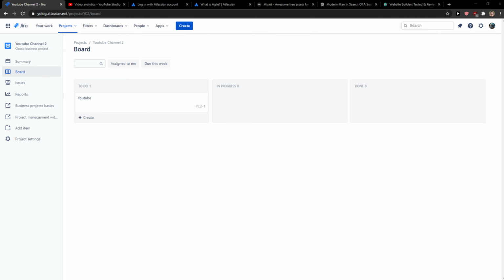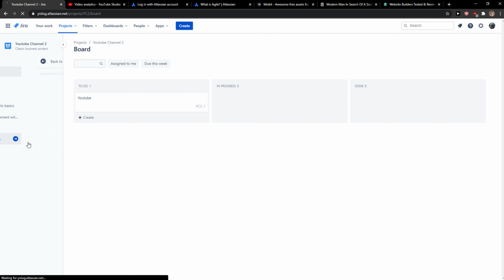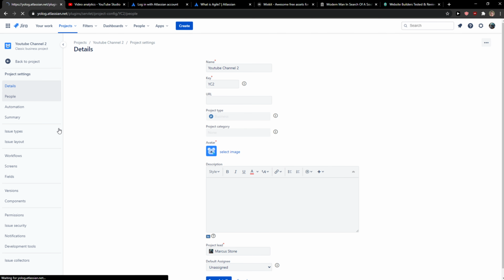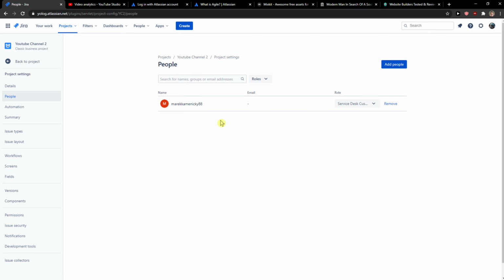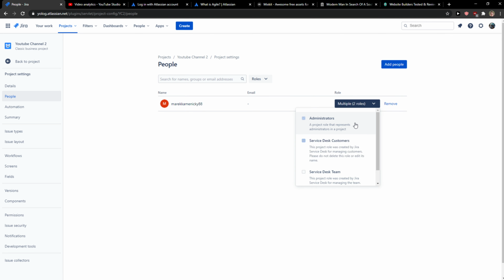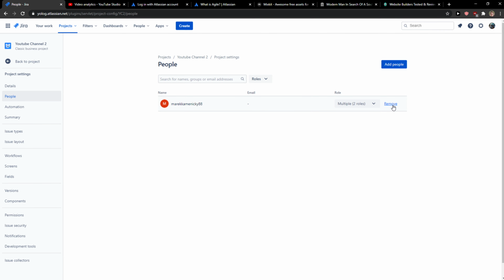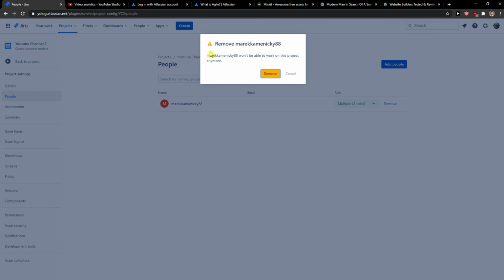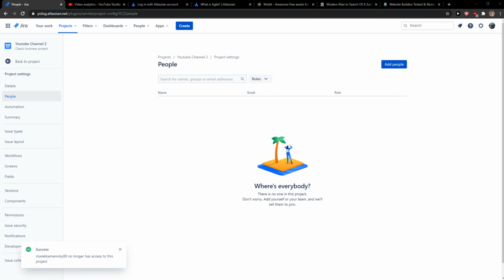How To Remove User In Jira